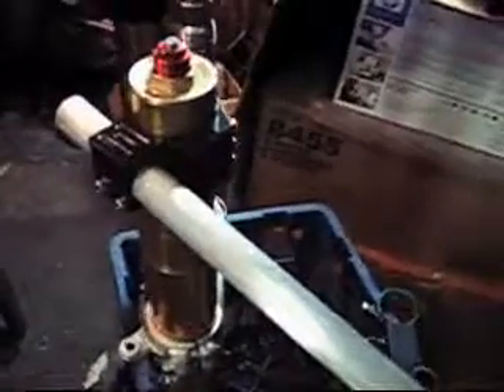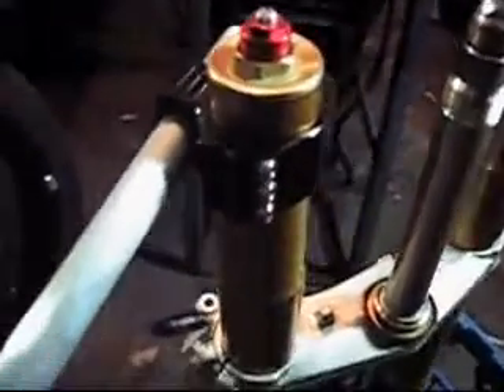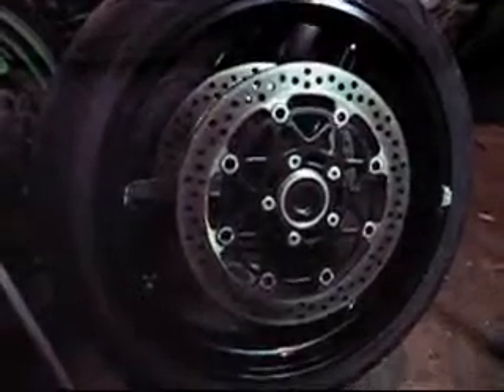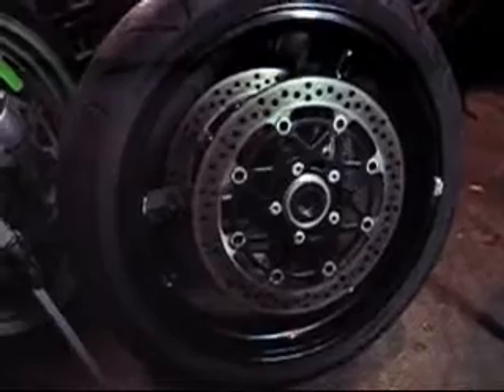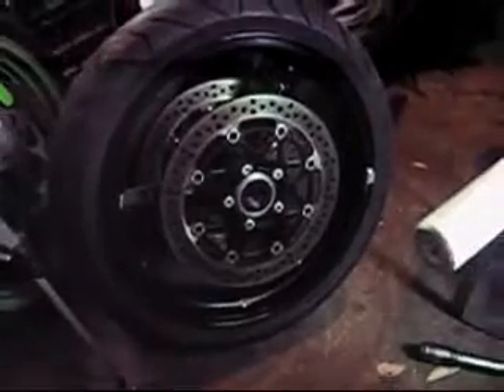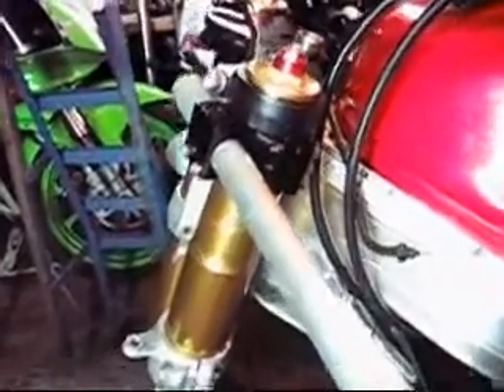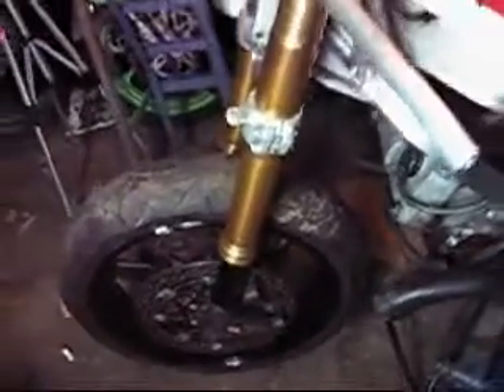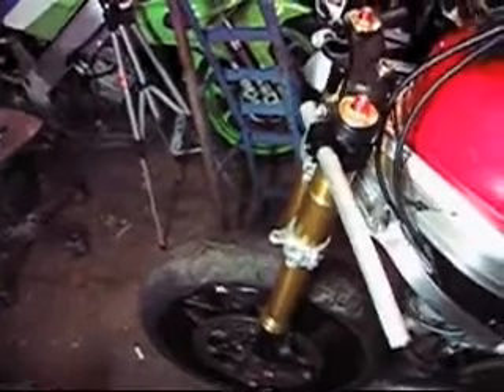Project Gundam_0002.wmv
Second instalment of the project. New head stock goes together...